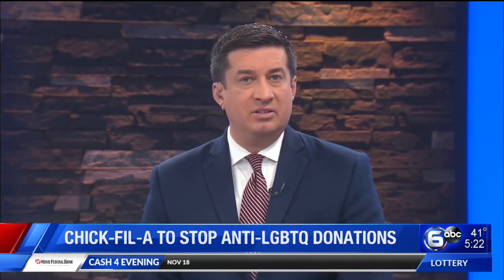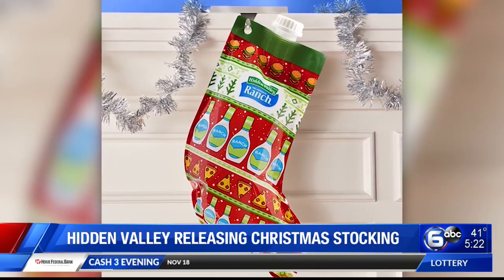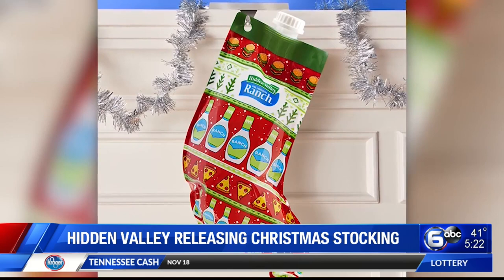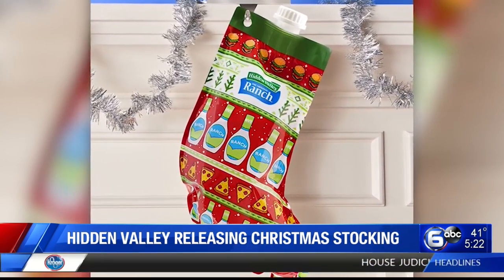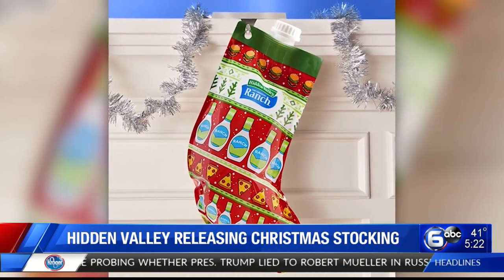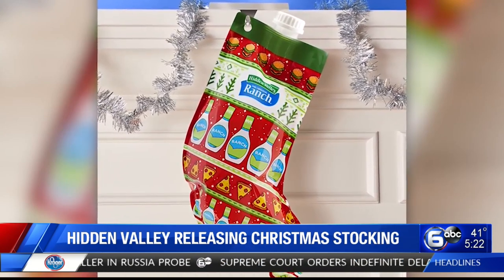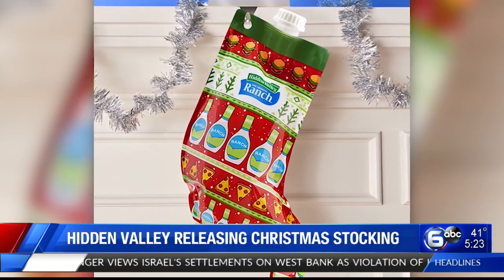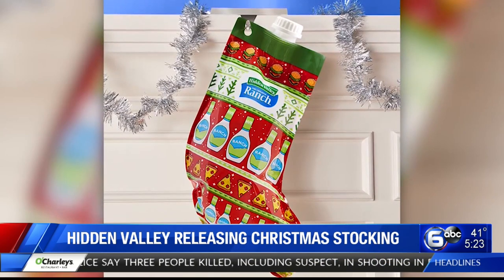Hidden Valley releasing ranch-filled Christmas stocking